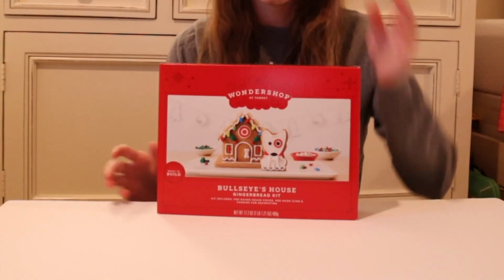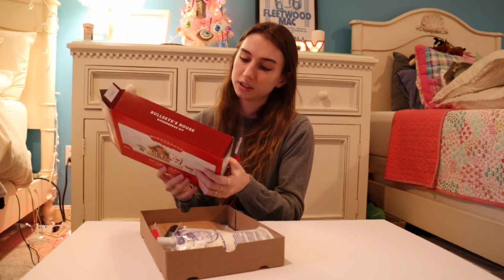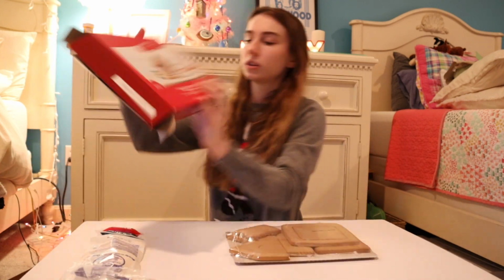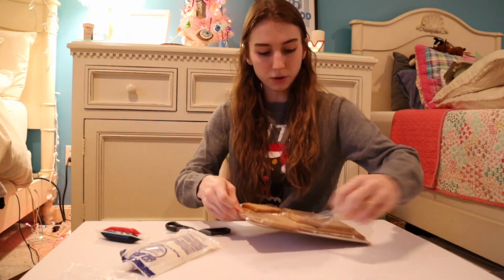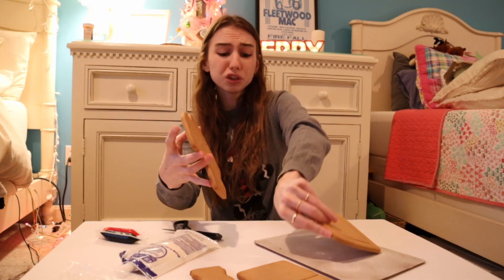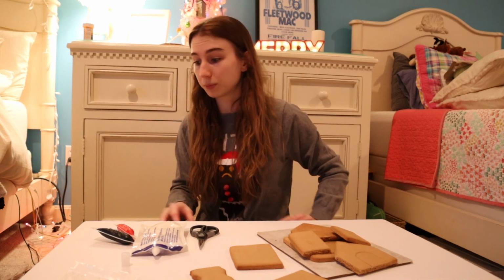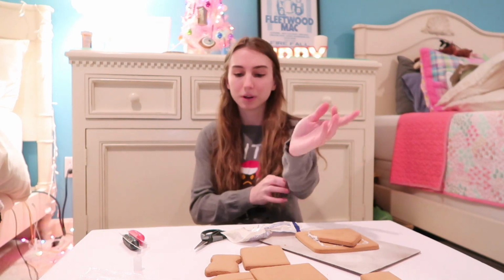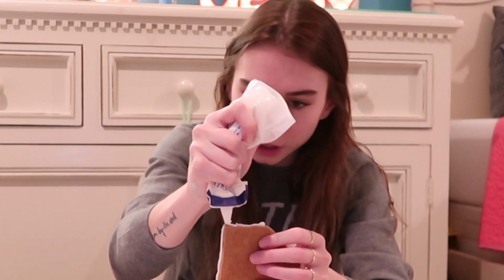building a gingerbread house *epic fail* | VLOGMAS 2020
THE MOMENT WE'VE ALL BEEN WAITING FOR. i'm finally building the gingerbread house i bought like 3 weeks ago!!! AND IT WAS AN EPIC FAIL!!

cannot believe i messed up a seemingly simple task like this but it's fine, whatever

@rhianonpaige on instagram and twitter :)